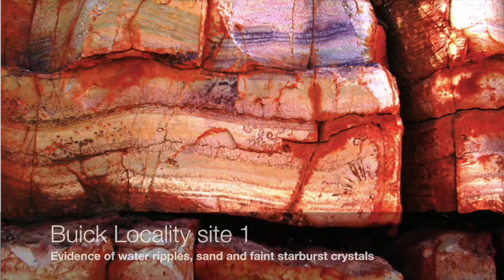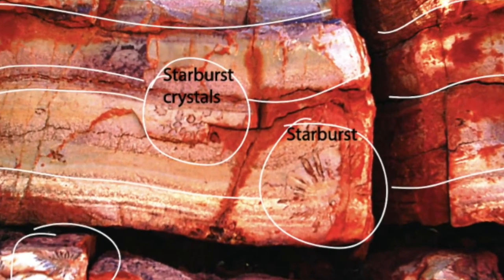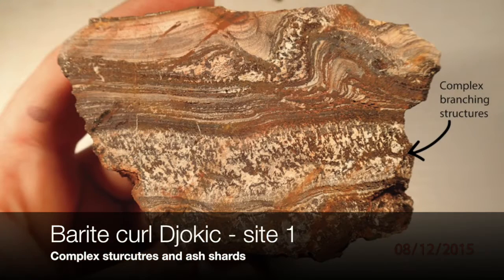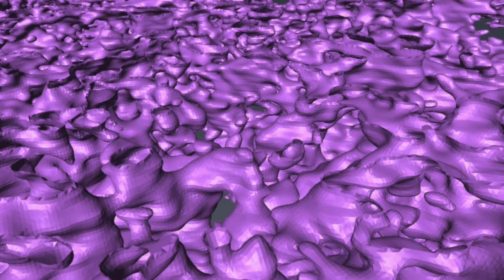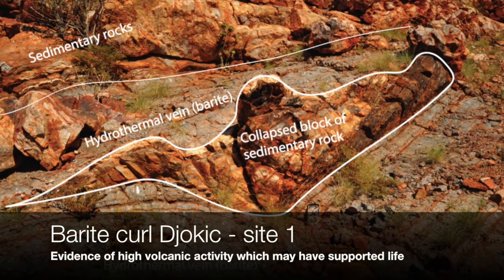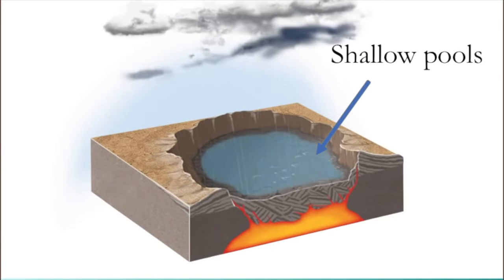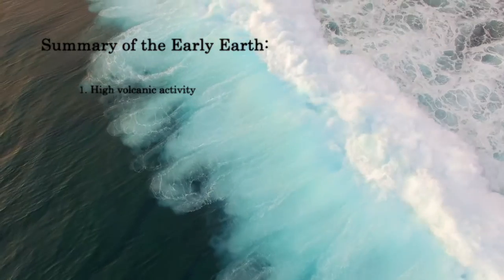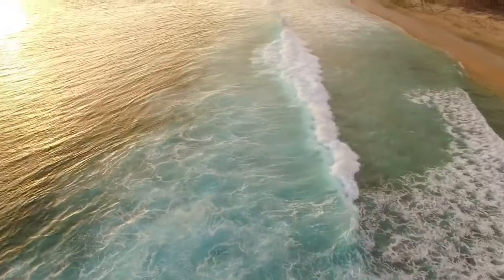Biogenicity of Early Earth Astrobiology UNSW.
Our collaborative video for an assessment